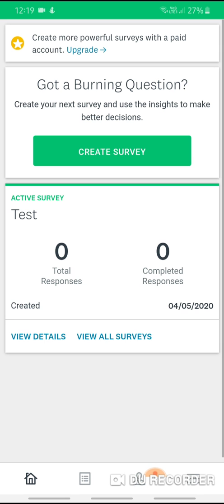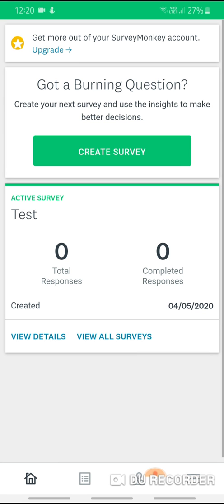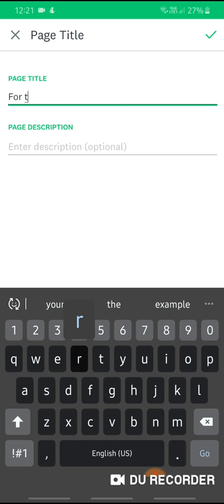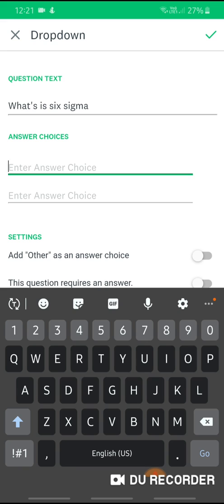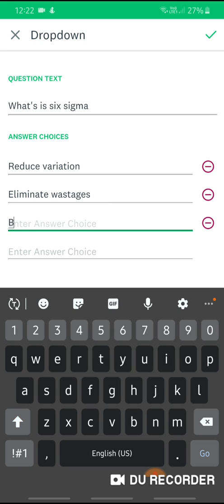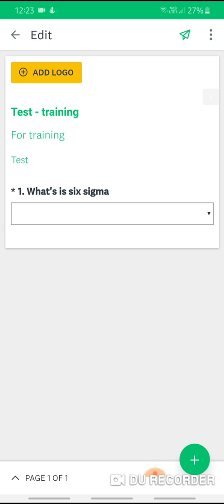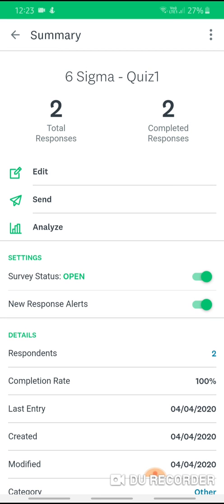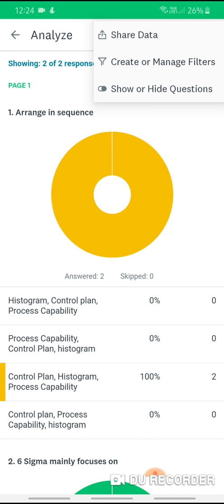How to Create a Survey in SurveyMonkey App in Under 5 Minutes | Beginner Tutorial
Want to create professional surveys quickly and easily? 🚀
In this video, you’ll learn how to create a survey using the SurveyMonkey app in under 5 minutes, perfect for beginners, students, professionals, HR teams, trainers, and business owners.

This step-by-step tutorial covers:
✔ Creating a new survey
✔ Adding and editing questions
✔ Choosing question types
✔ Basic settings & preview
✔ Sharing your survey instantly

SurveyMonkey is one of the most popular online survey tools for feedback, research, customer satisfaction, and employee engagement. If you’re short on time and want fast results, this tutorial is for you!